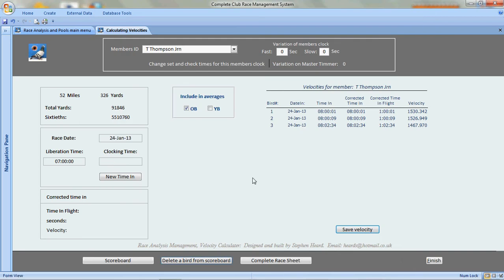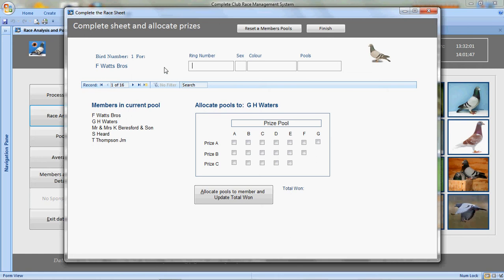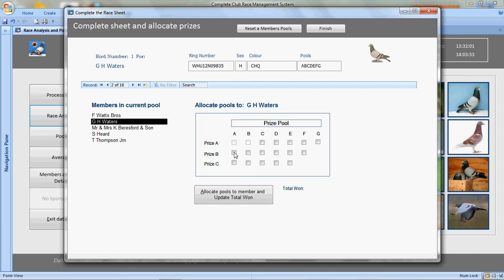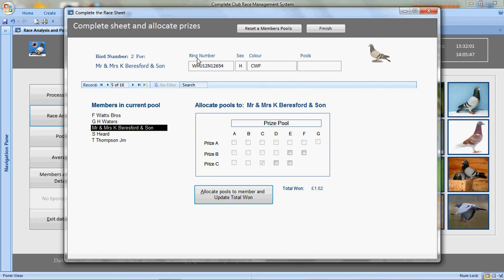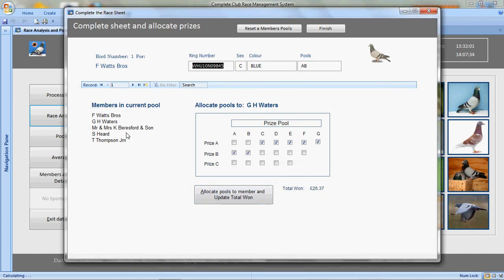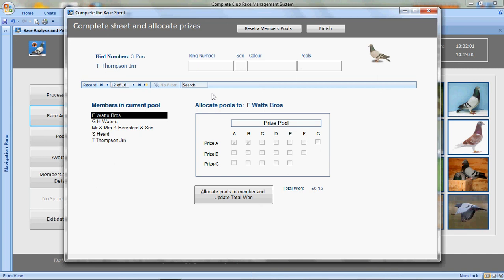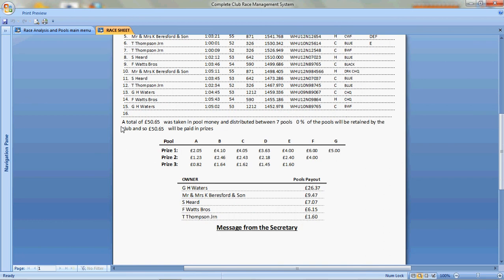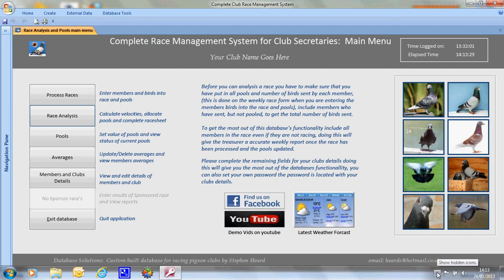Completing the race sheet and allocating pools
How to complete the race sheet and allocate your pools to winning members.